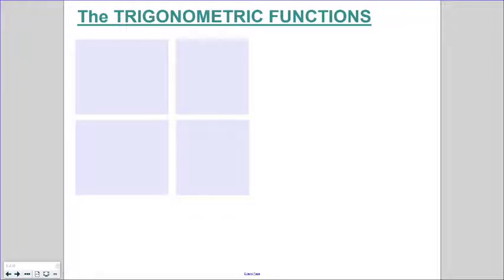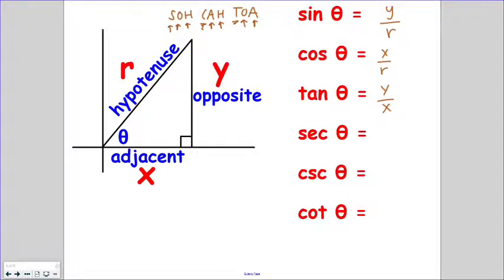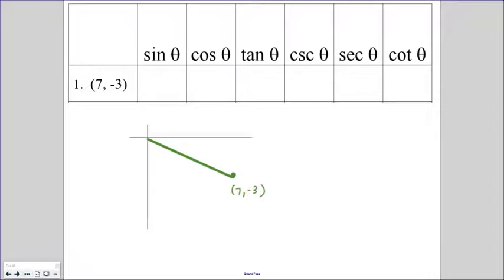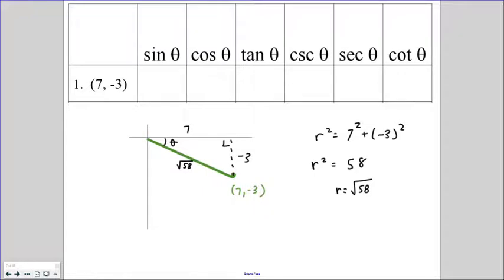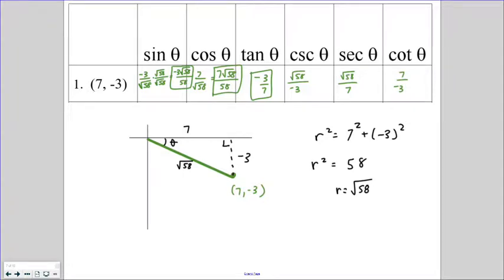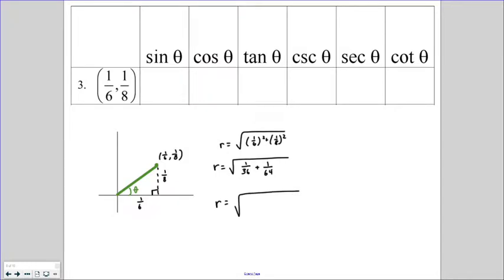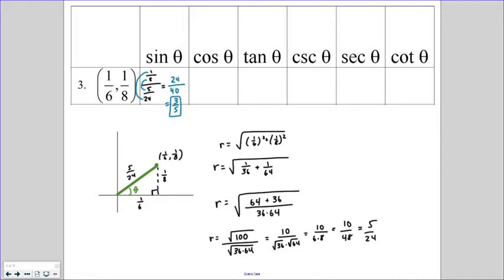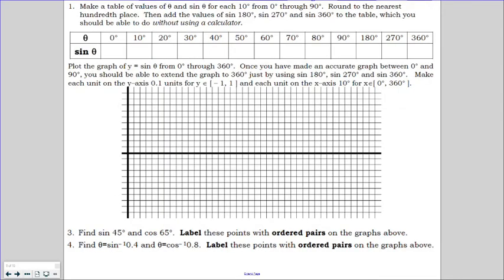6-2 Trig Intro Day 1